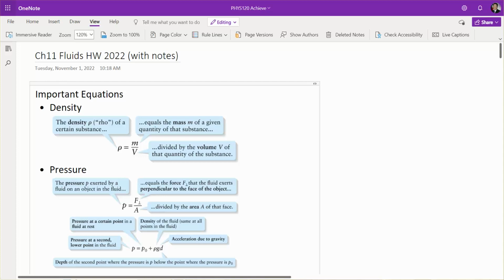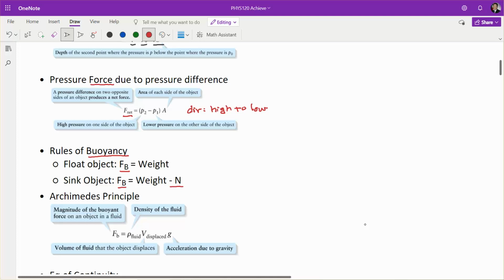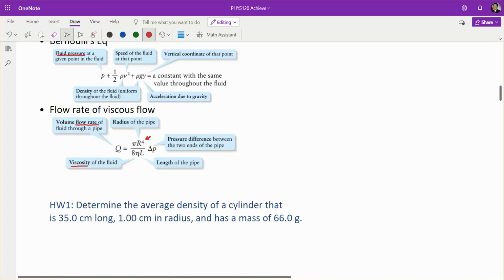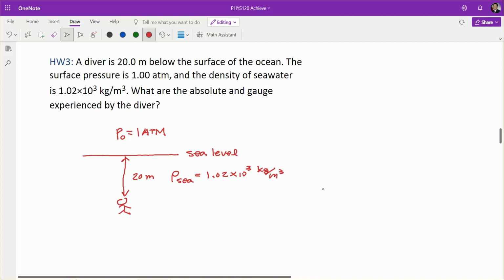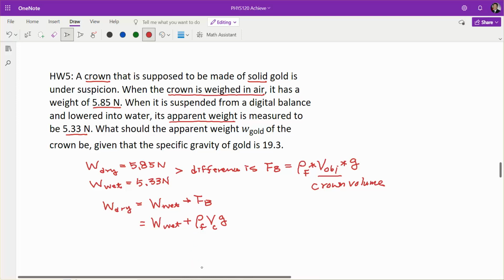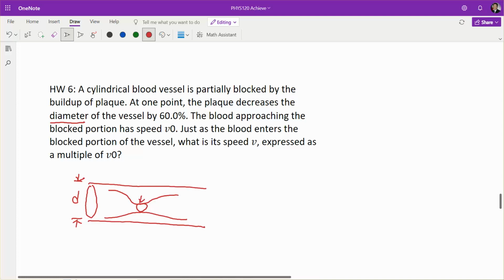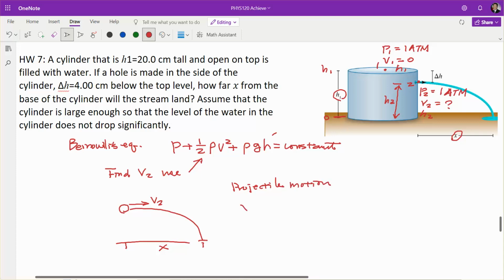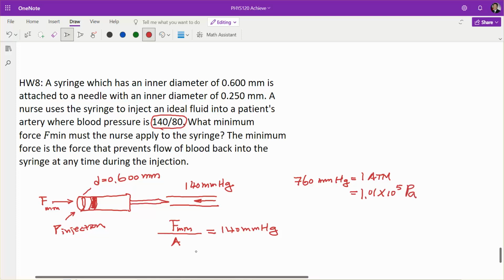Ch11 HW Section 2022